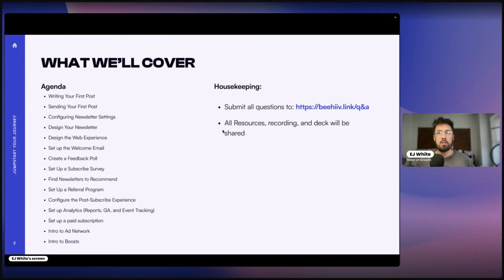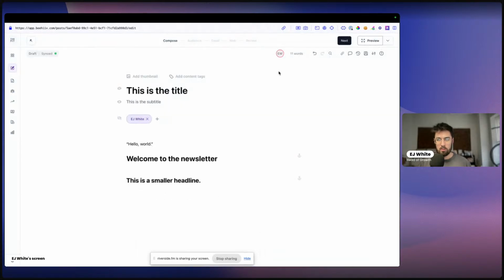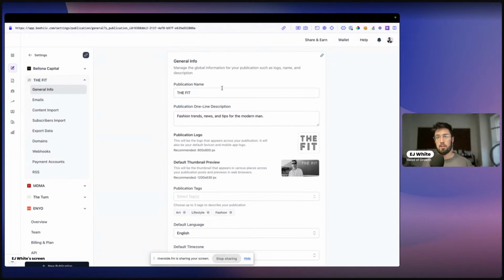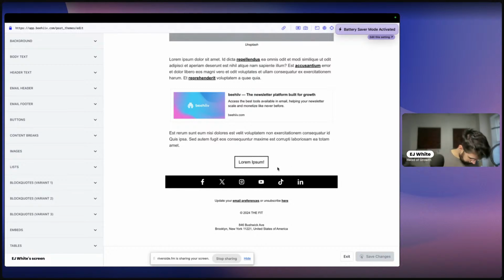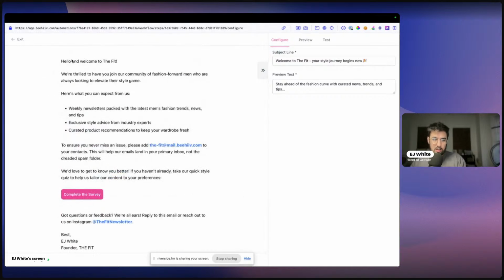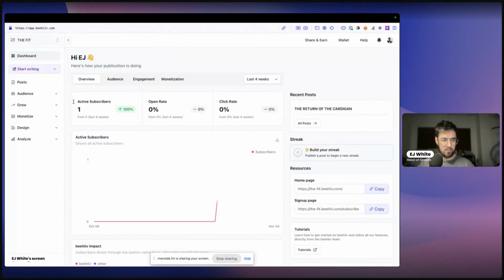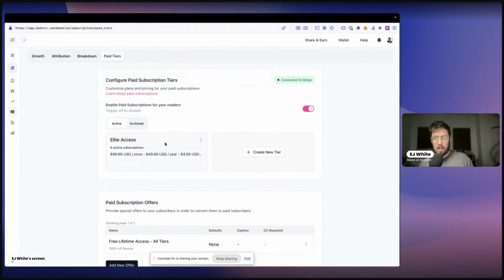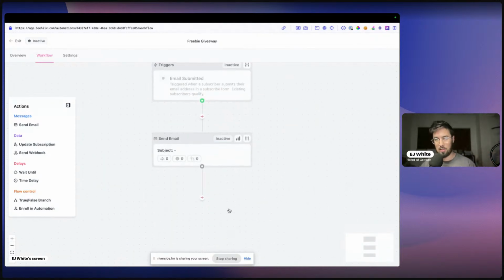Jumpstart Your beehiiv Journey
We'll guide you through every step of launching your newsletter—from crafting your first post to setting up your newsletter, customizing templates, creating a seamless web experience, and more. It’s everything you need to launch and send with confidence.